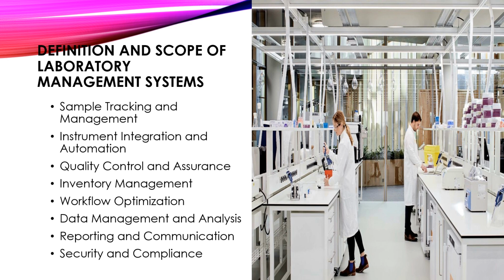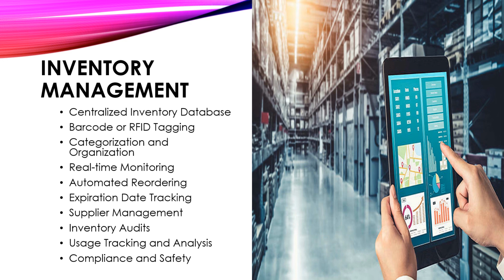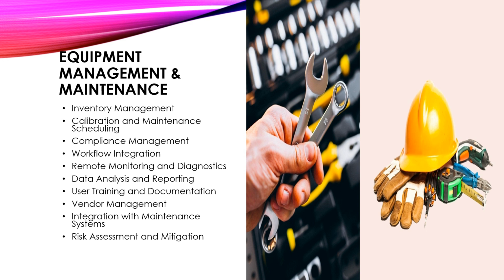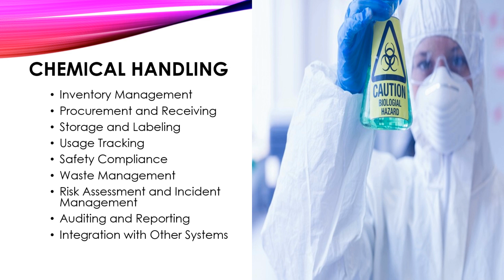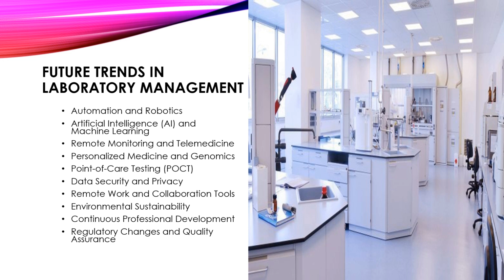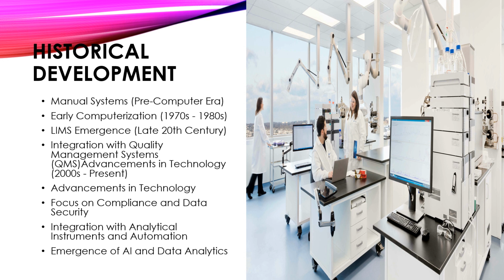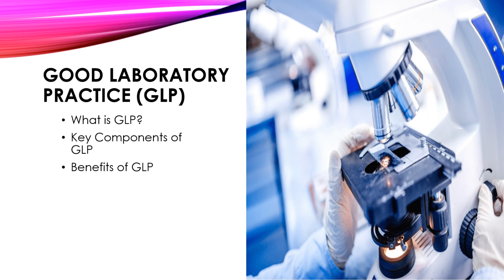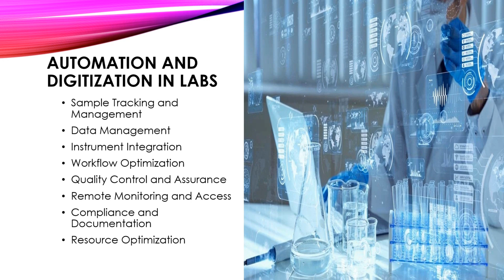Laboratory Management Systems (LMS) Full Course